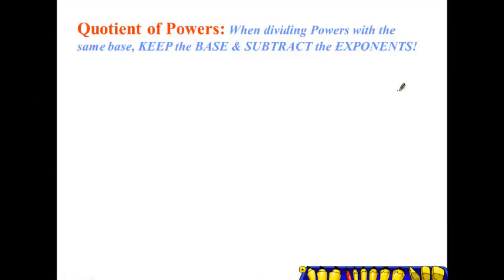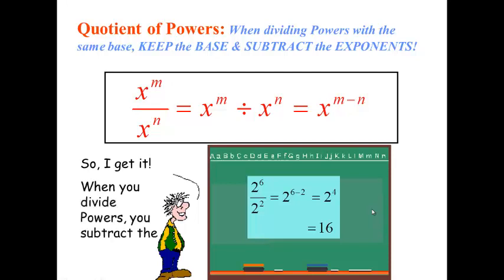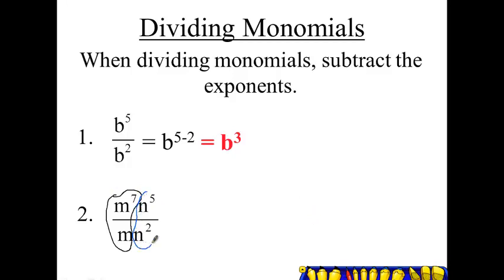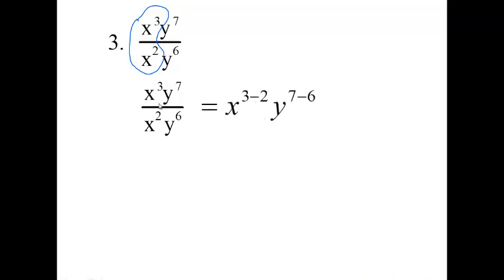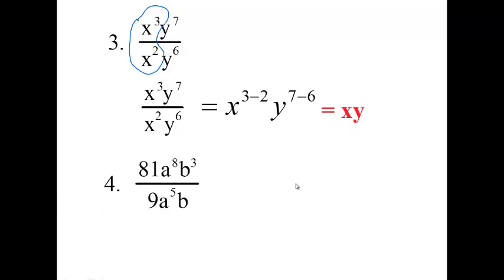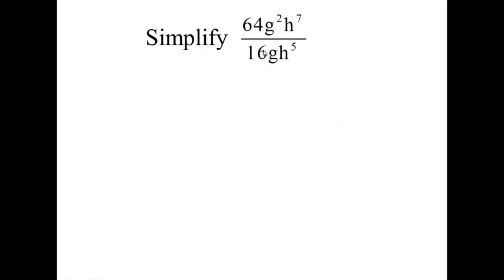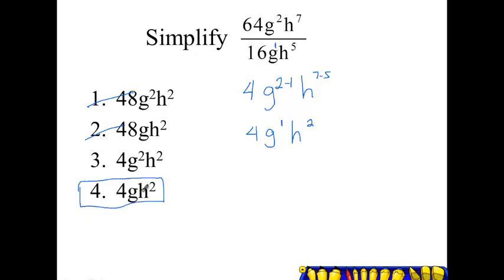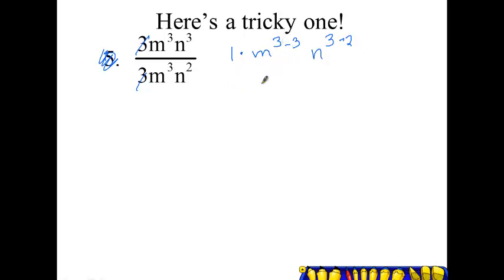7.6 Quotient of Powers